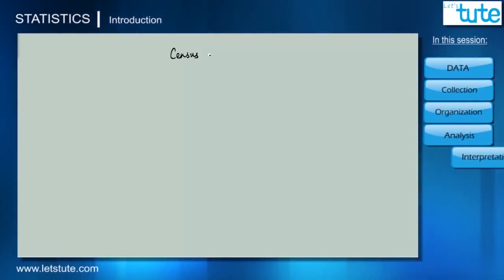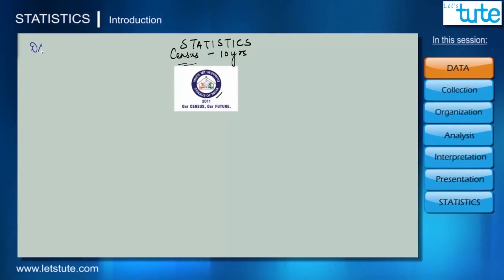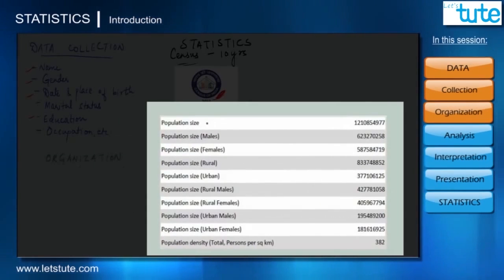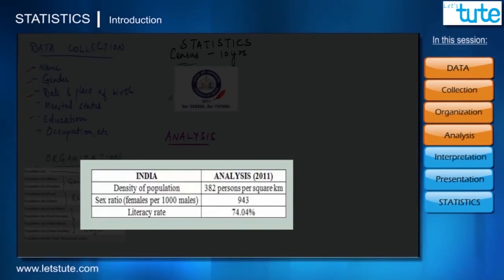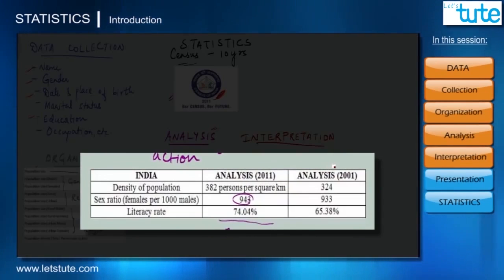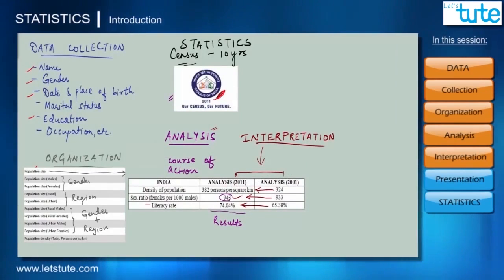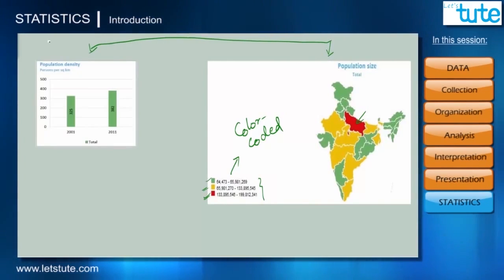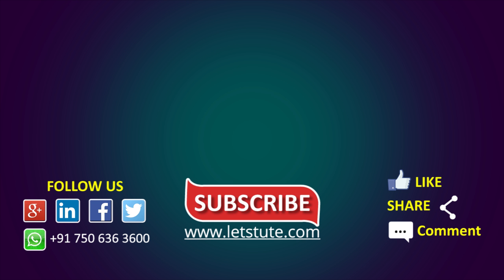Introduction To Statistics | Class 9 | Math | LetsTute CBSE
Hi Friends,
Check out our interesting video on "Introduction To Statistics" for class 9 math CBSE.
I hope you enjoy this online lecture on "Introduction To Statistics" by LetsTute.

In this session know the detailed explanation on the following Topics:
1. DATA
2. Collection
3. Organization
4. Analysis
5. Interpretation
6. Presentation
7. Statistics